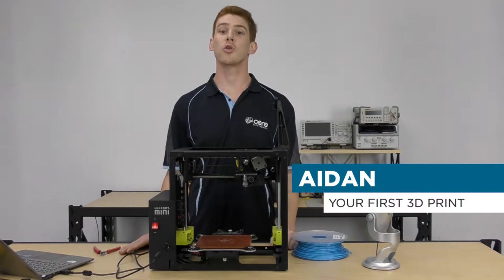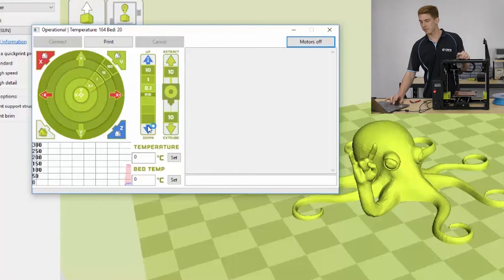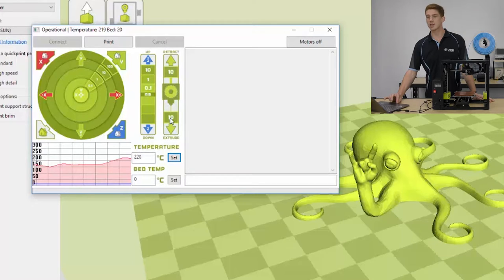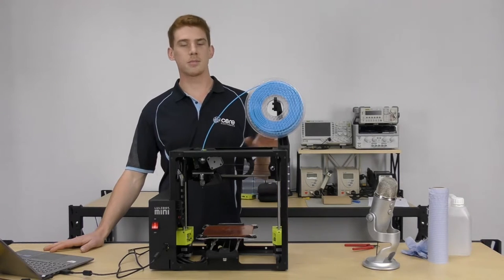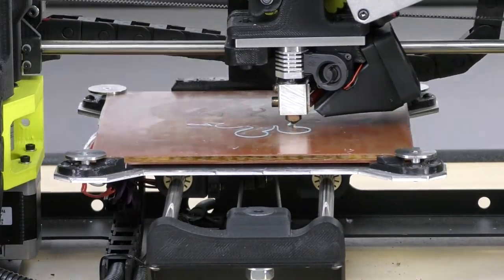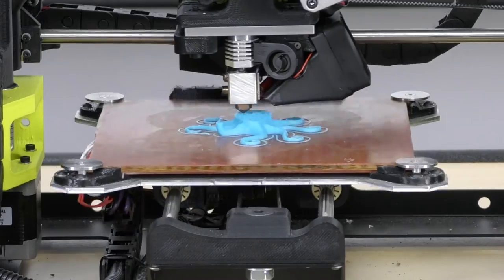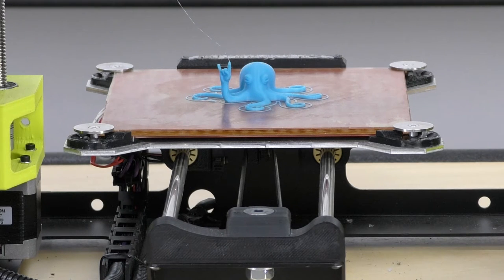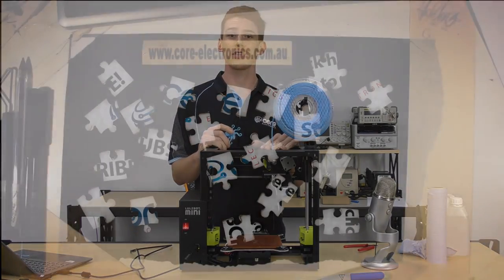Your First 3D Print with a Lulzbot Mini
Aidan shares some tips on how to use your Lulzbot Mini and go about your first 3D print. We often find people new to 3D printing overlook the timings of events (such as heating up), the reason for self-calibration, the difference between ABS / PLA, along with some other quirks.